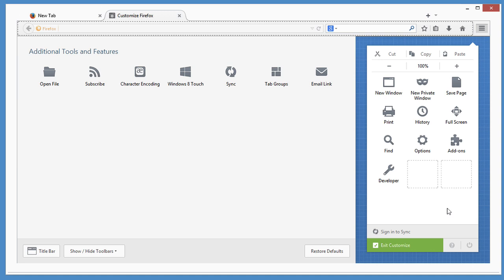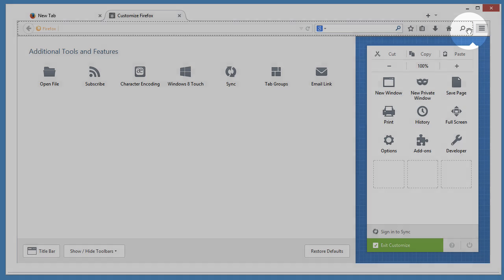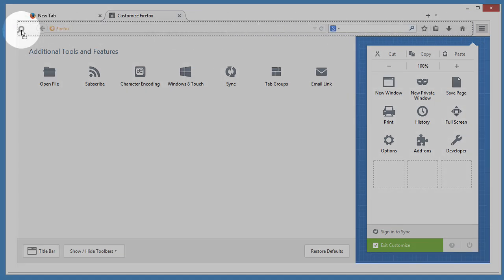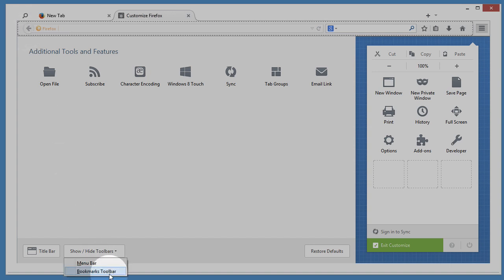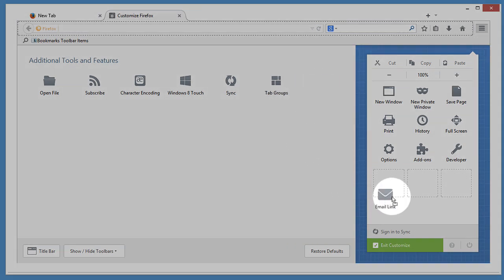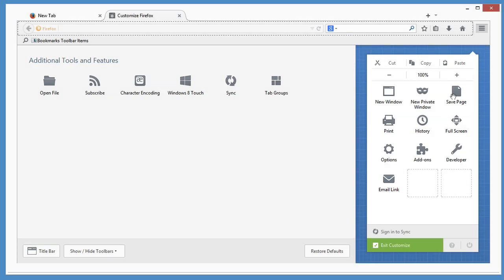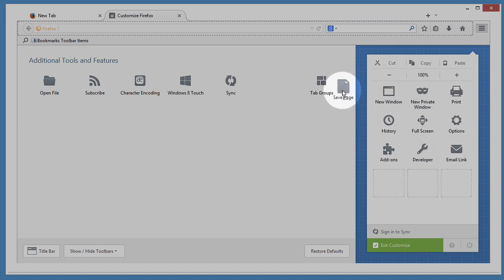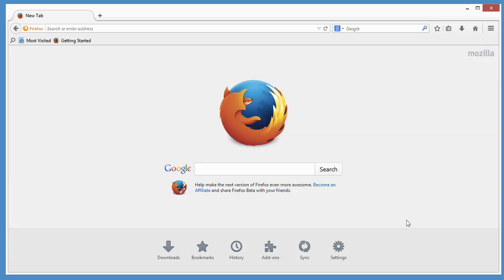Customize Firefox controls, buttons and toolbars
Firefox is easy to customize. Put your favorite features right where you want them. We'll show you how. More